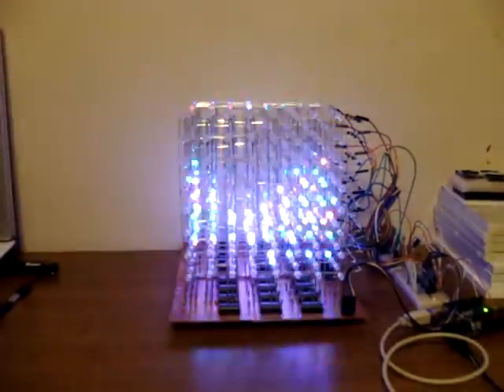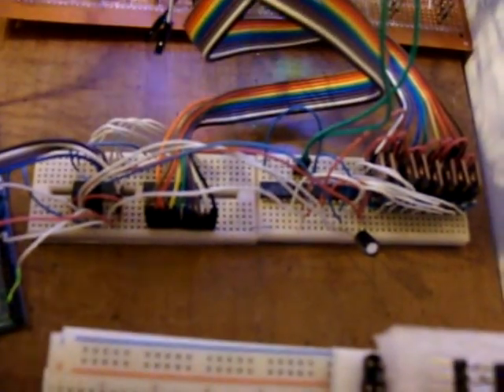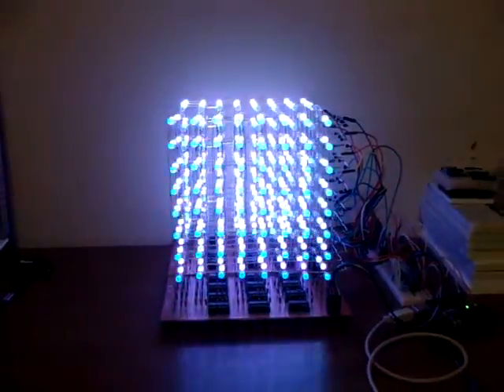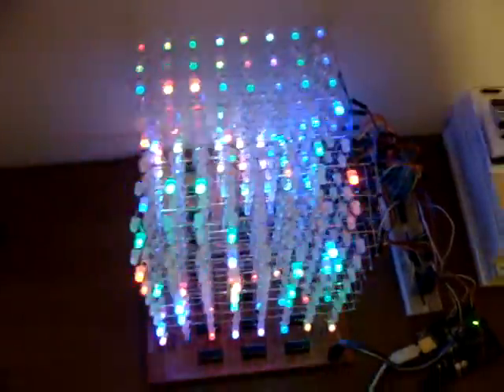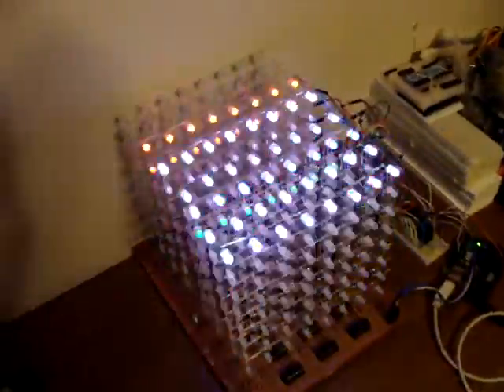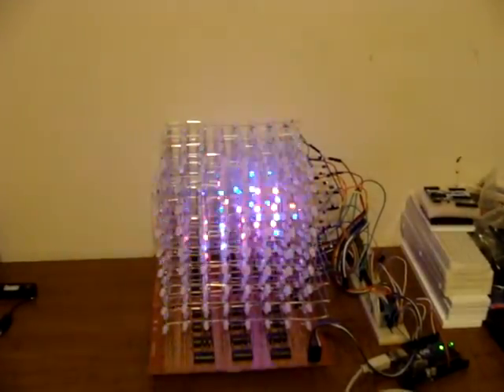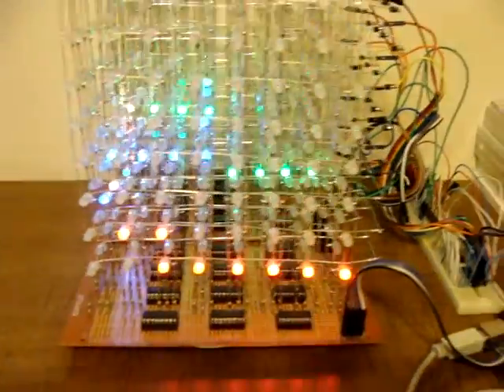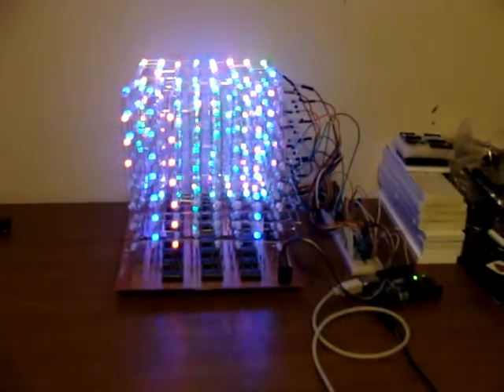Arduino powered 8x8x8 RGB LED Cube completed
My Arduino powered 8x8x8 RGB LED Cube is finally completed.  I am now working on my own demo program.